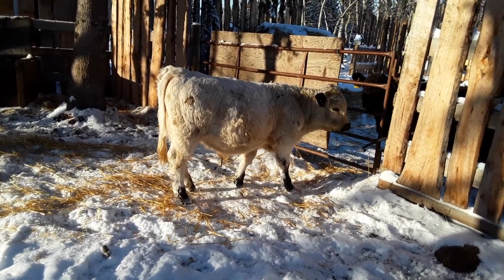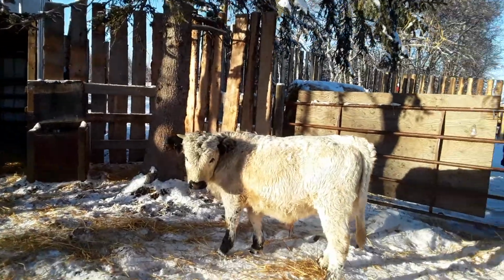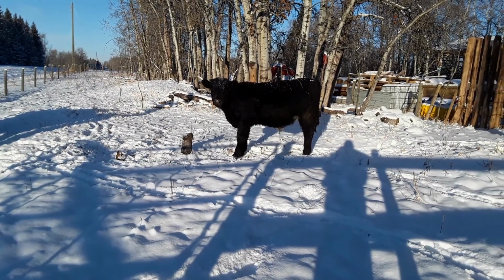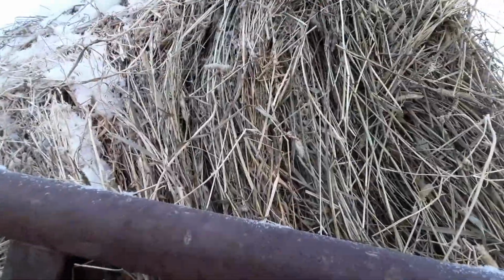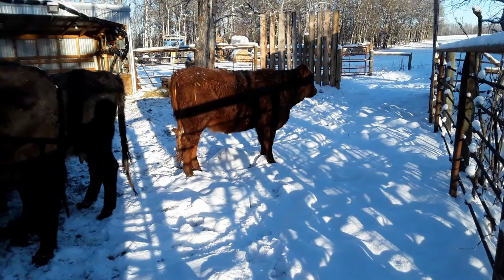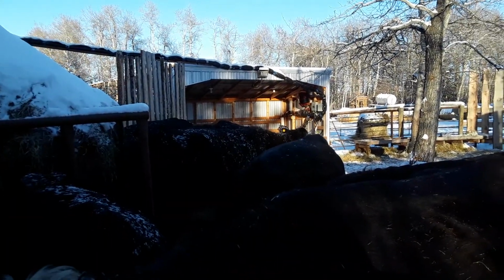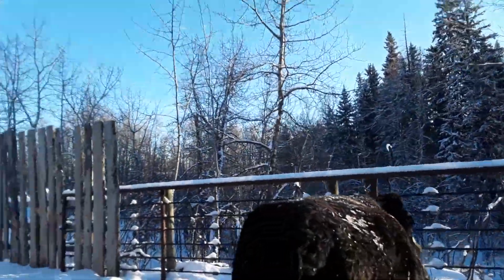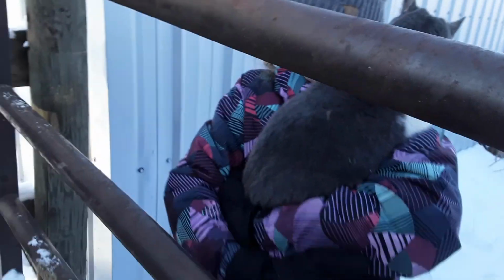Update on Brown cow 46, and a quick look at the others